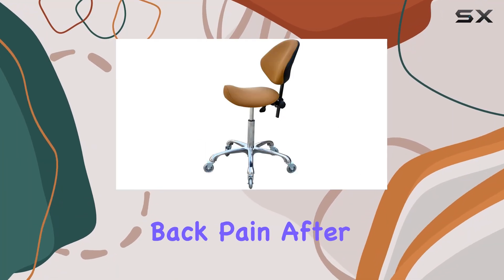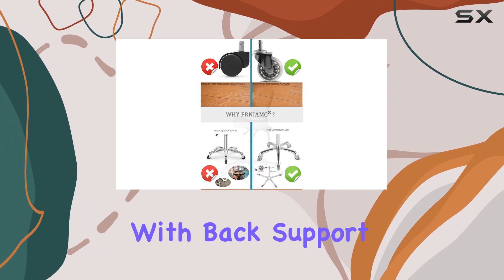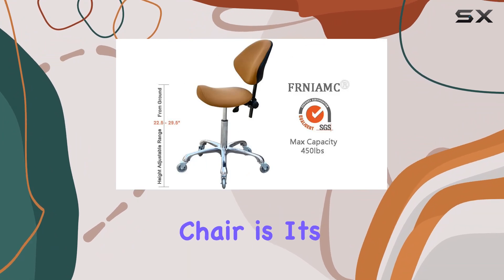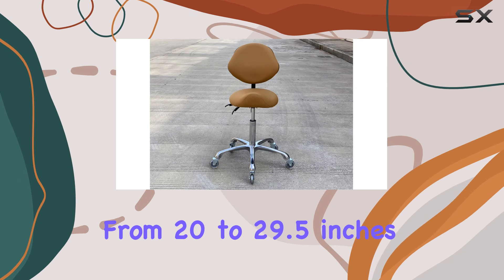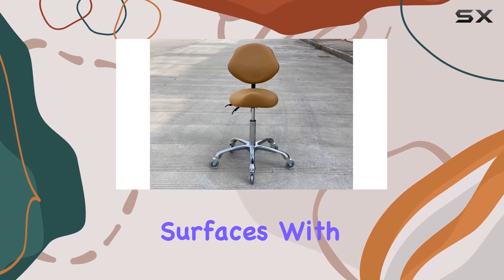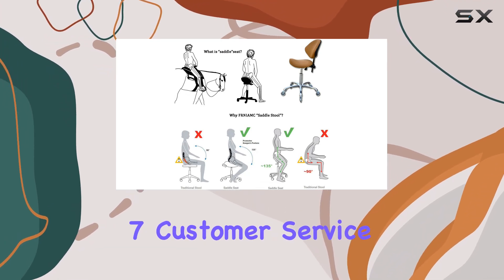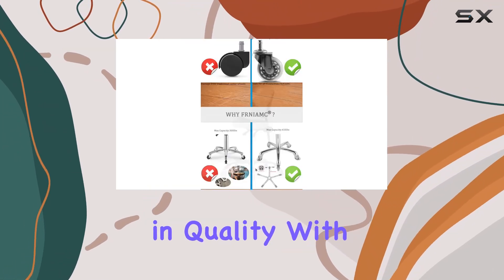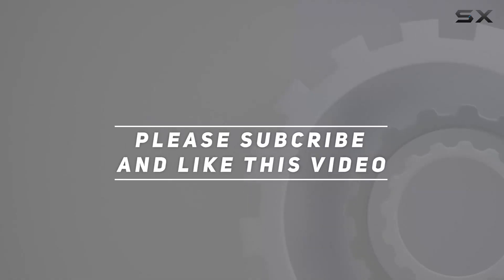FRNIAMC Adjustable Saddle Stool Chair with Back Support: The Ultimate Solution for Comfortable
0:00 Intro
0:06 Review

Things that we mentioned in this video:
Adjustable Saddle Stool Chairs : B083NHJFXW